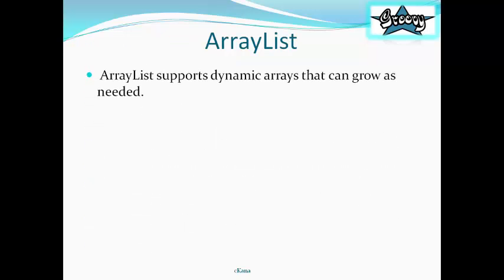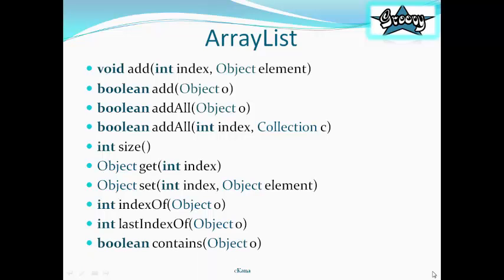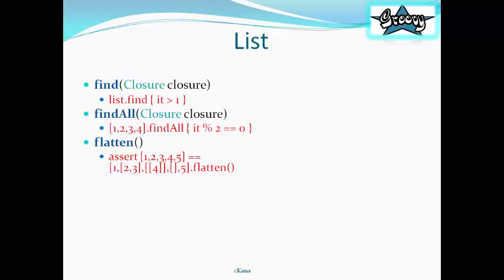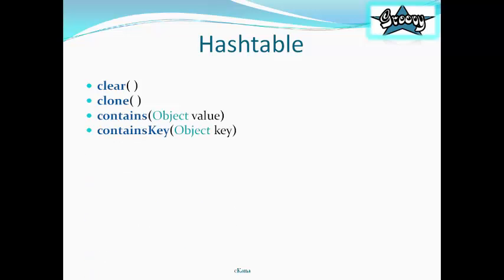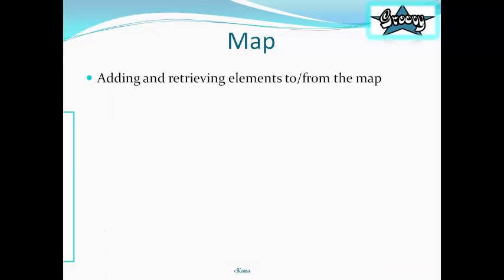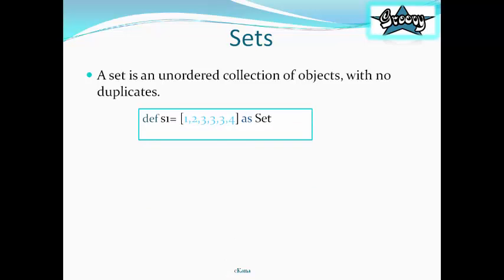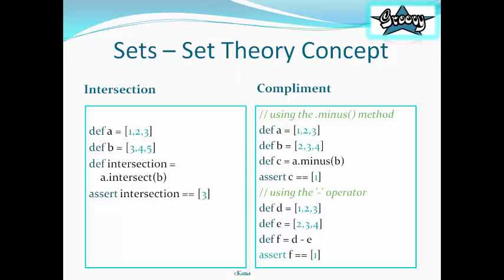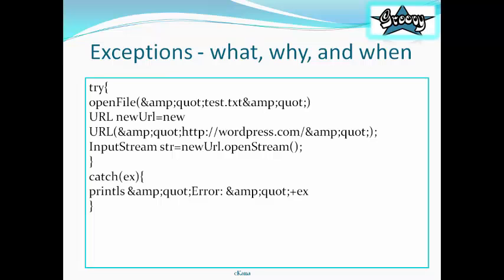Lecture 10 Groovy Basics Part 2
Groovy Basics